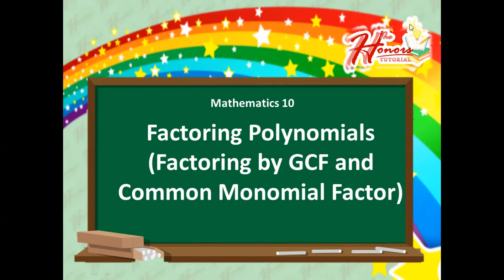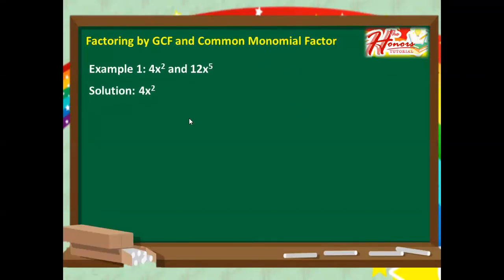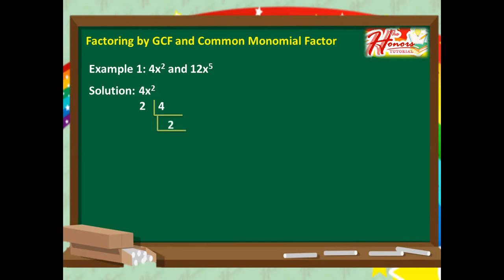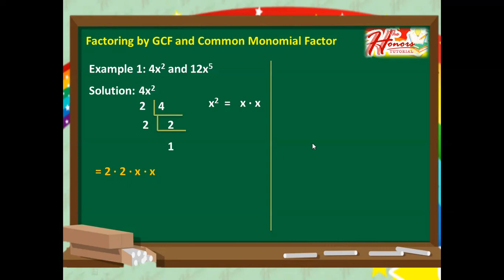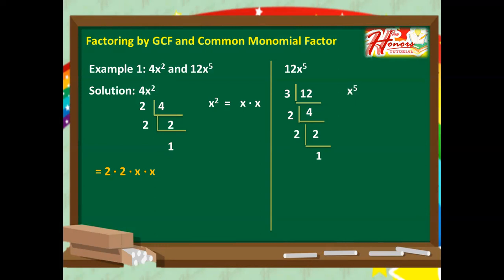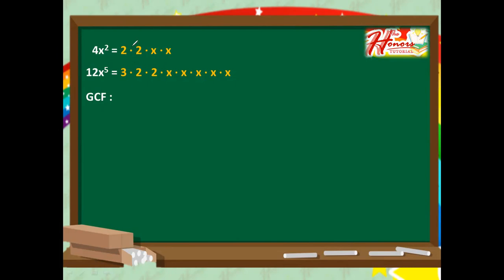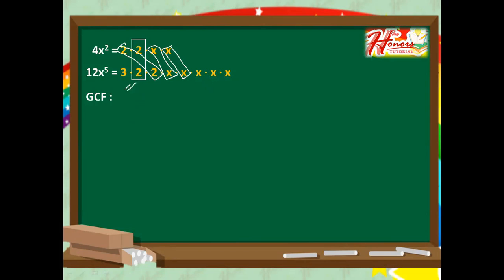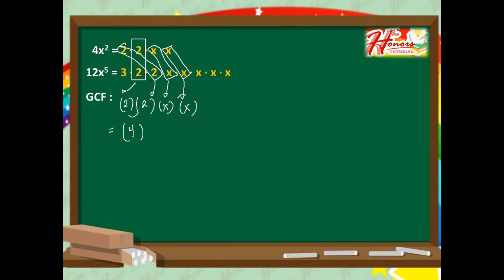Math 10 Factoring Polynomials Factoring by GCF and Common Monomial Factor Part I